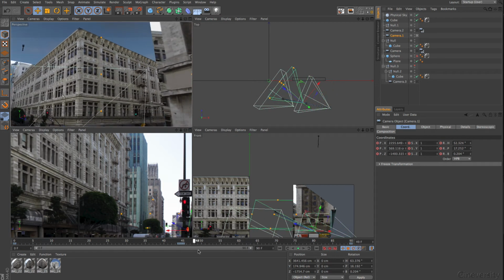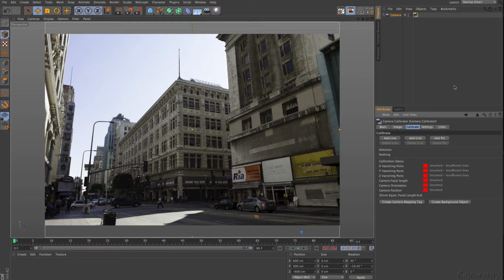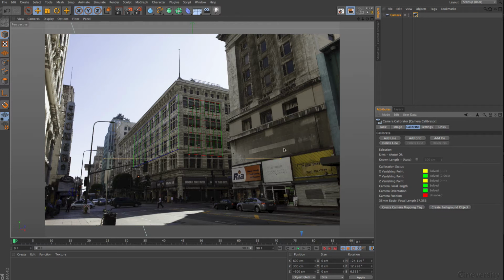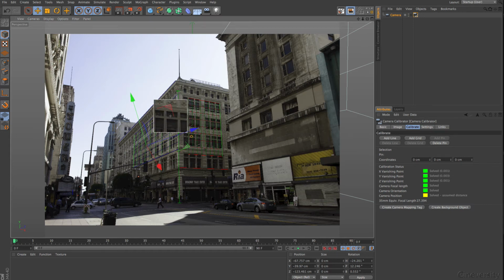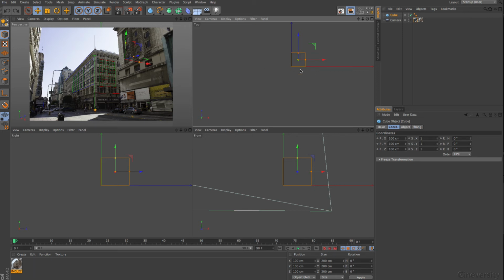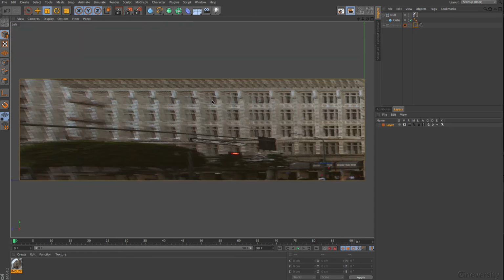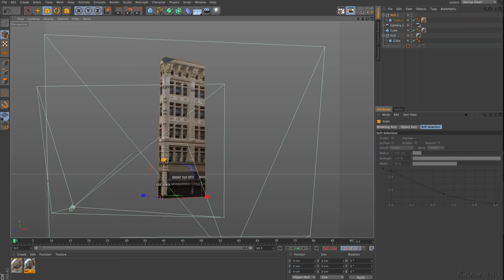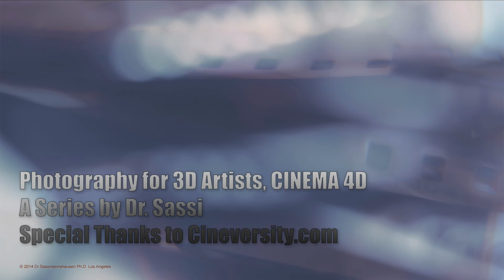ProjectionCam 03b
Camera Projection, Part 3b
Tracking/Perspective Workshop